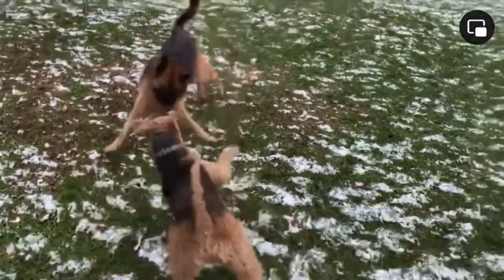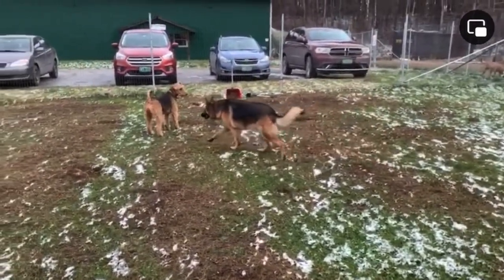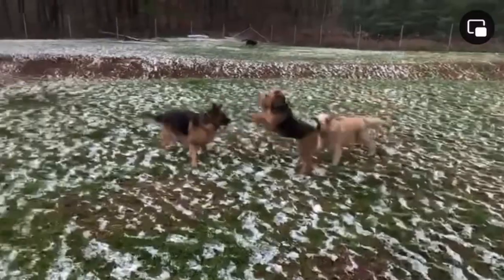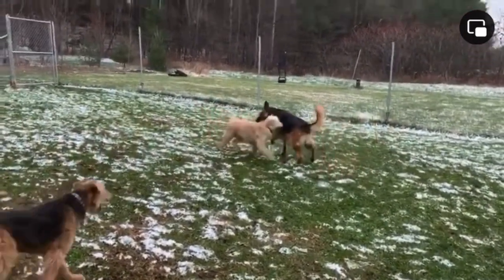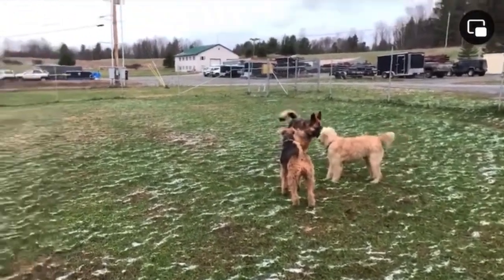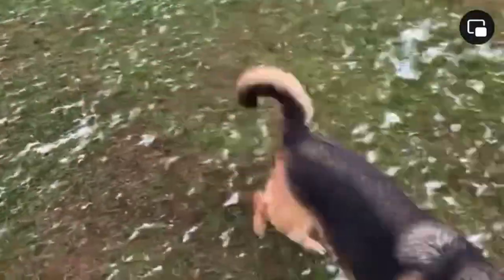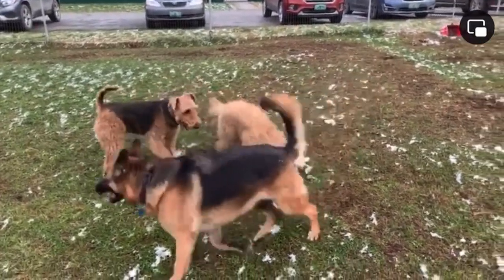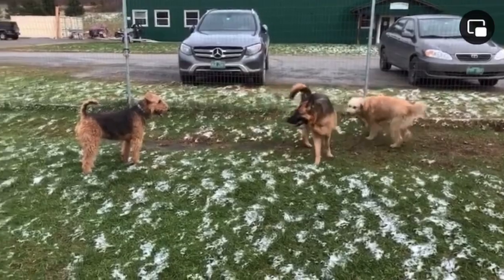GERMAN SHEPHERD & AIREDALE BREAKDOWN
For those of you that LOVE breakdowns, here’s another.

The GSD is a nervous dog but wants to play. The Airedale wants to play but I respecting the GSD’s communication.

This is the early times of feeling out how they each want to play. Rules of the game are established before plying the game blindly.